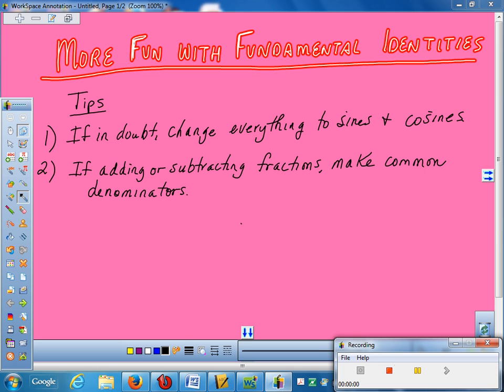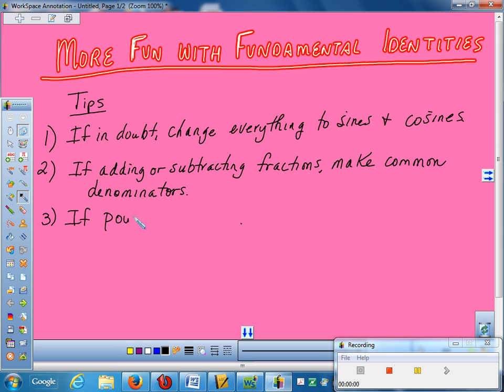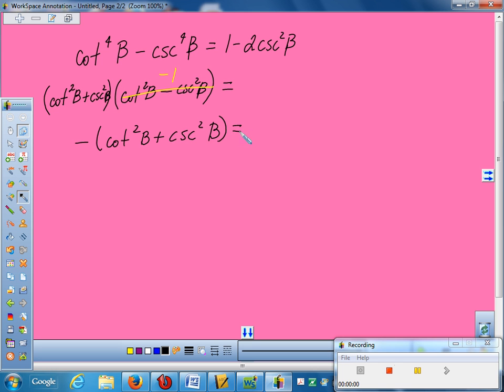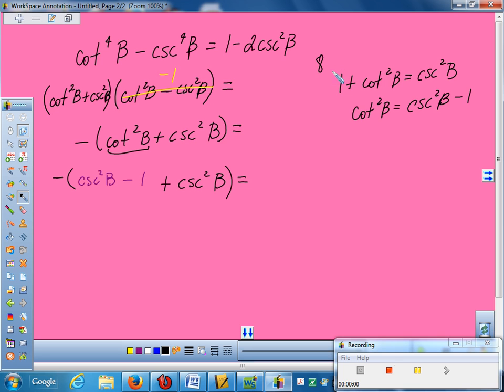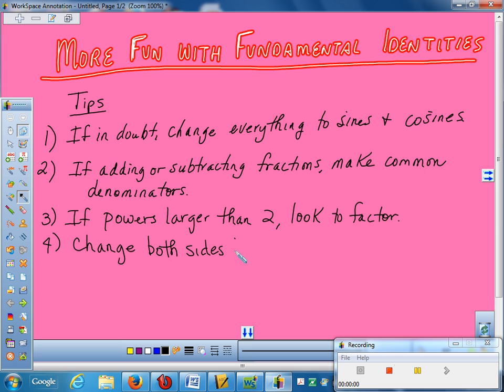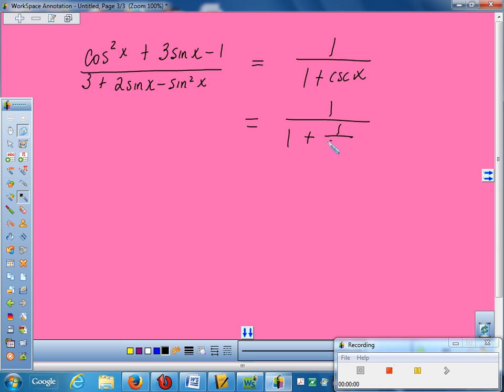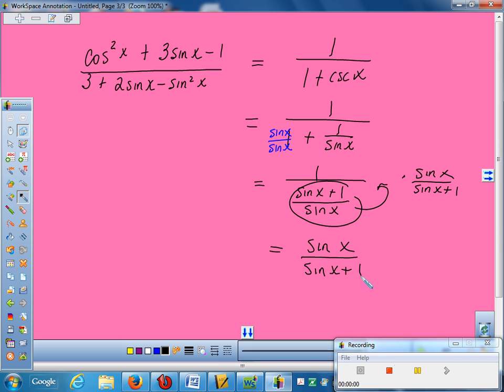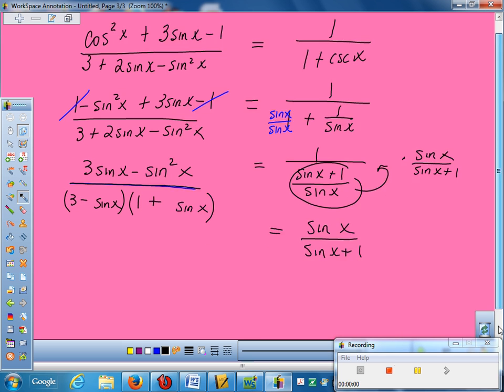Verifying Identities Part 1